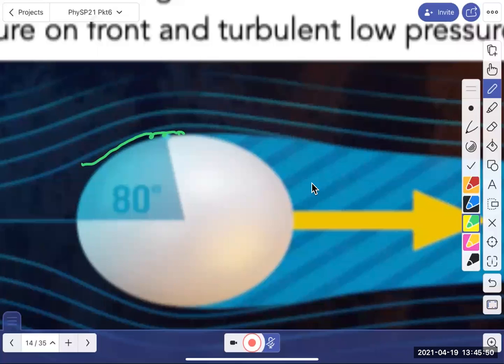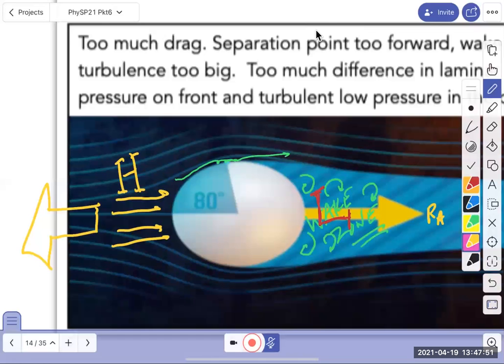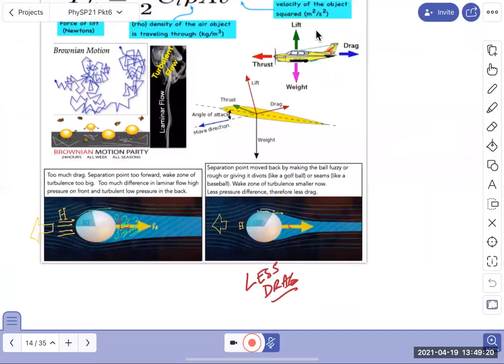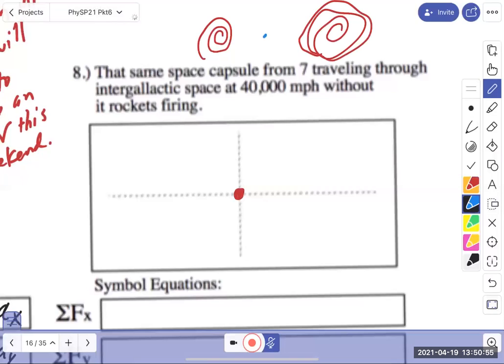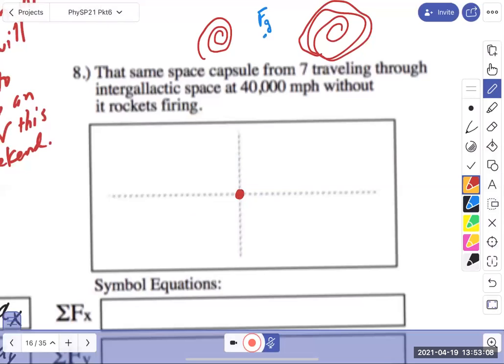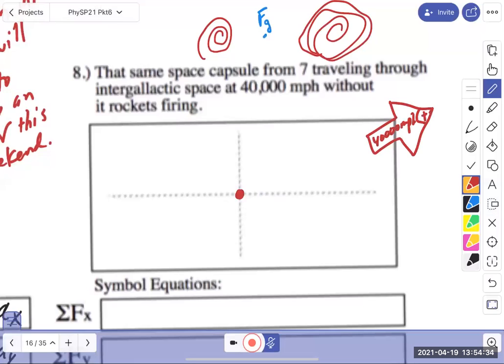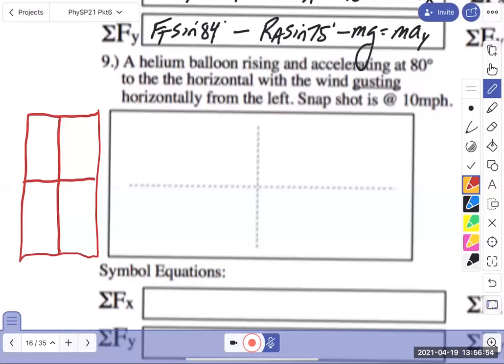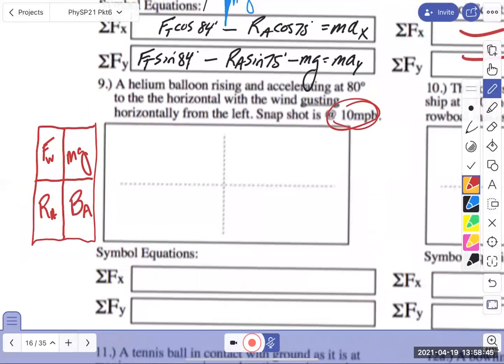PhySP21--Pkt 6 -- Class 5b (Part 2 of 2) Mars and FBDs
Here is the 2nd part of the class.  Good for FBDs.